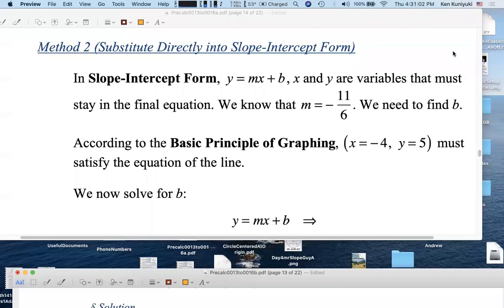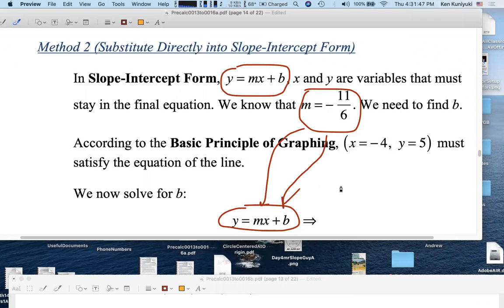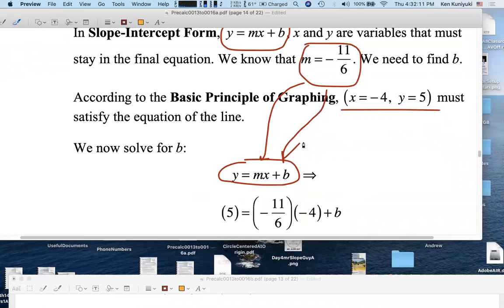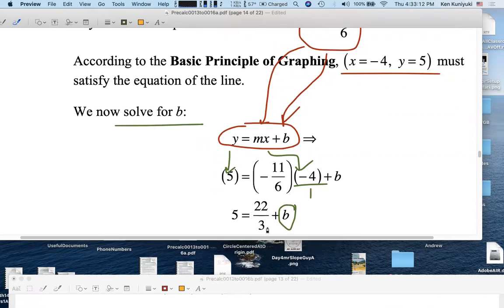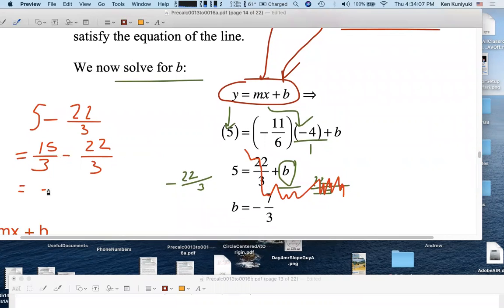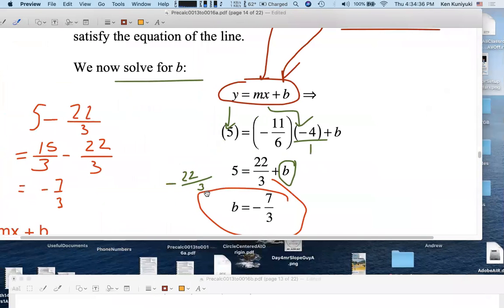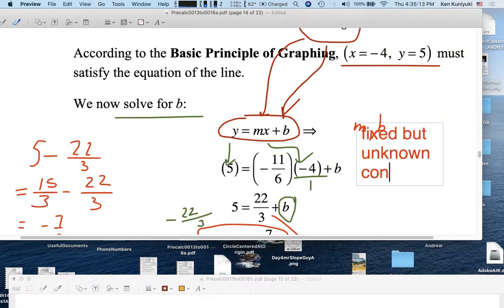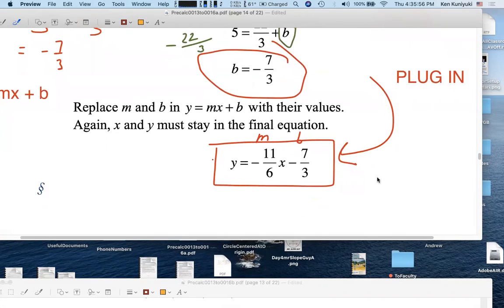Math 141, Day 4, Part 13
Section 0.14: Finding Equations for the Line that Passes Through Two Points (Method 2)